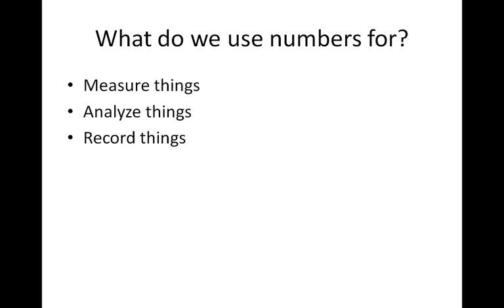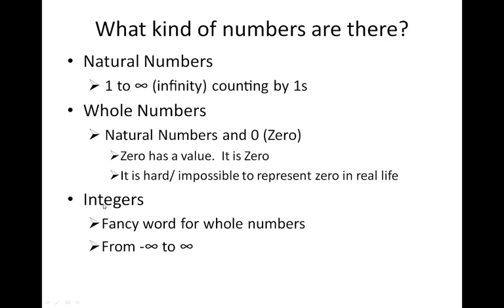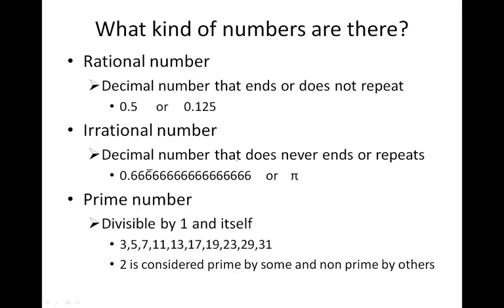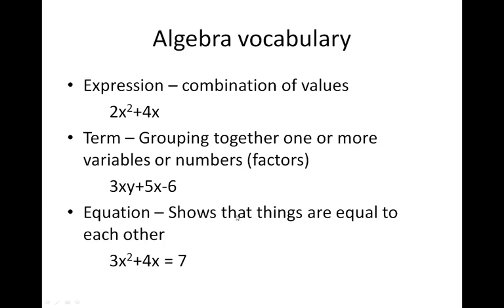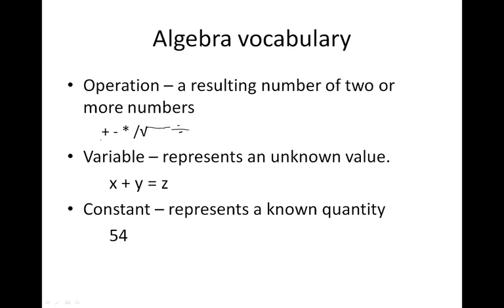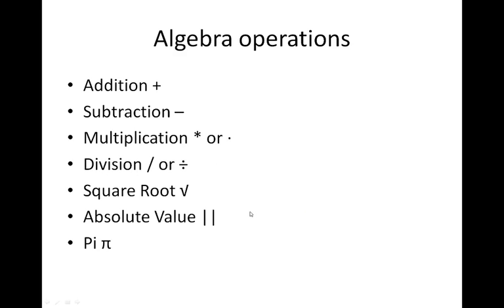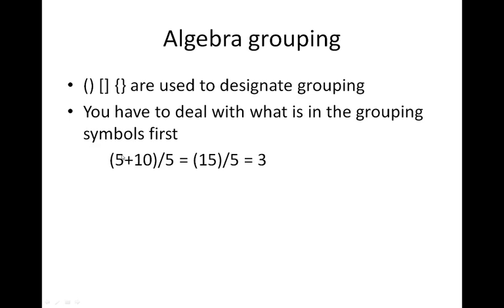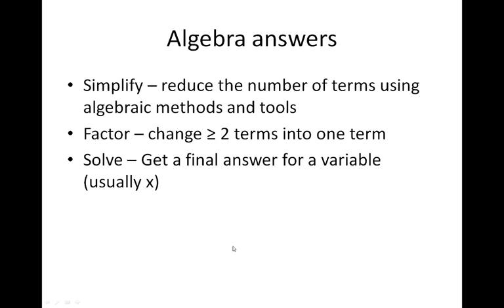Algebra One Class 1 (Algebra Terminology)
In this video we learn the terminology that we will use for the rest of the course.